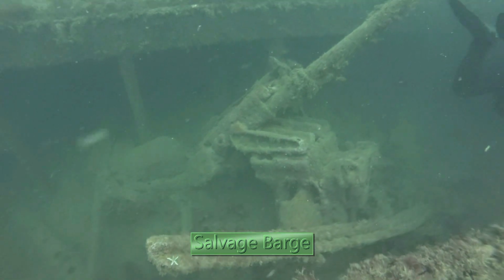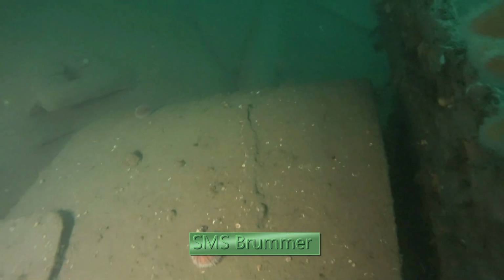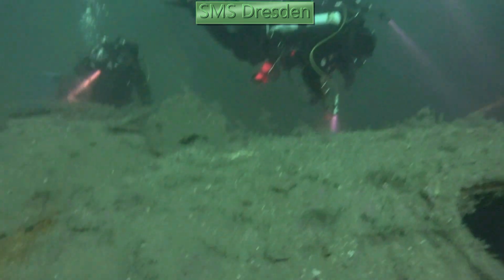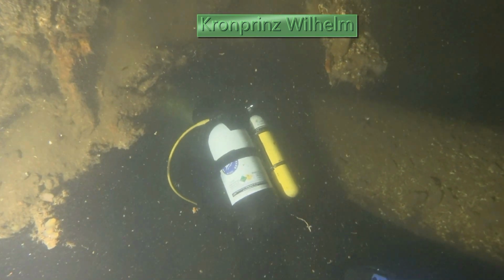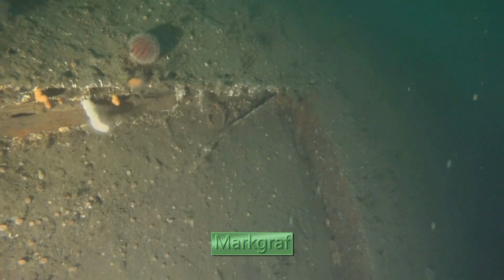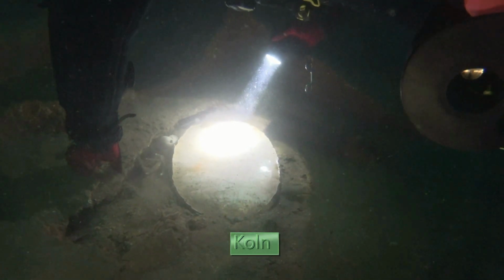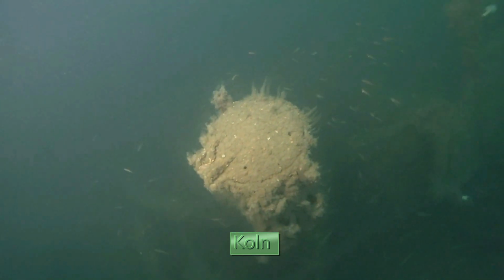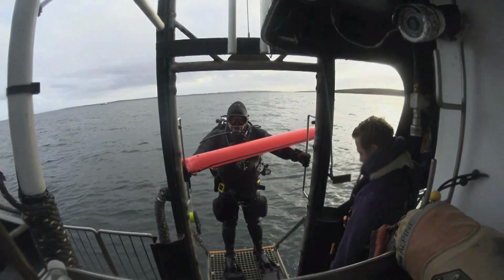A ten minute guide to Scuba diving the German High Seas Fleet at Scapa Flow, Orkney, Scotland.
This was my sixth and I suspect, final visit to the various shipwrecks of the German High Seas fleet at Scapa Flow. My first visit was in 1995 and then the ships were in excellent condition, since then corrosion and perhaps divers air have weakened their structures and they are now collapsing. The ships were scuttled by their crews in 1919 while interned/ surrendered at Scapa Flow at the end of WW1. This ten minute video shows the highlights of my weeks diving with narration added to aid the viewer in understanding what they are seeing. if you want videos dealing with specific shipwrecks at Scapa have a look at some of my other videos from earlier trips. The thumbnail for this video show a Konig class battleship of the type we dived on showing both the main armament and casemented secondary guns. Like many large warships the Battleships  turned turtle as they sank. All dives  were done on a 15l cylinder with weak nitrox mixes. dive times 35 minutes on average and a water temp of 12c and therefore drysuits are a very good idea when diving up here.